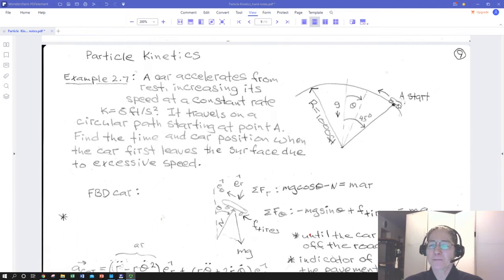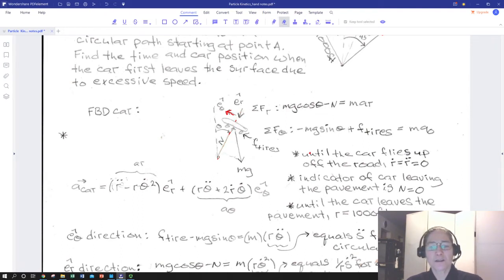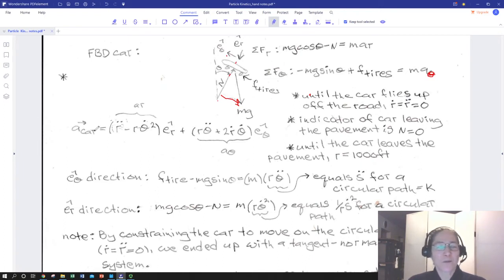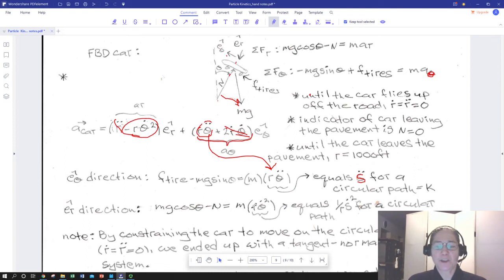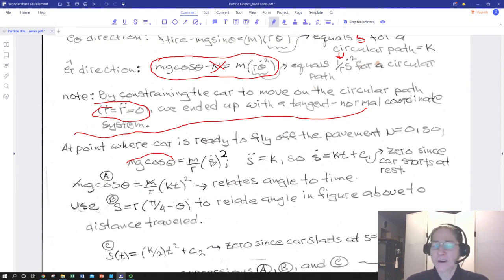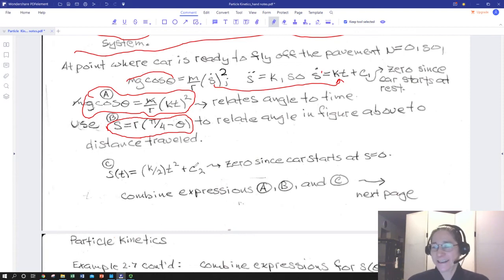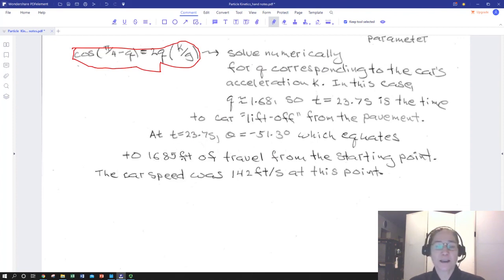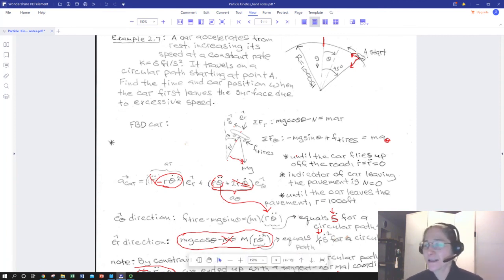Particle Kinetics Curvilinear Motion Example 2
Examples of Newton's second law applied to body mass center for determining equations of motion for simple force application scenario's.  Curved motion path favors either polar or tangent-normal coordinate system.